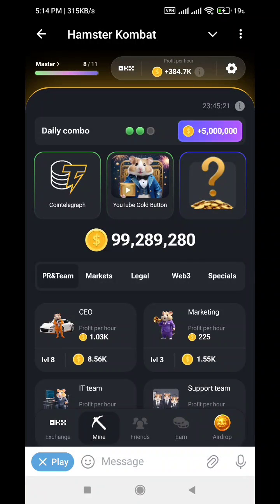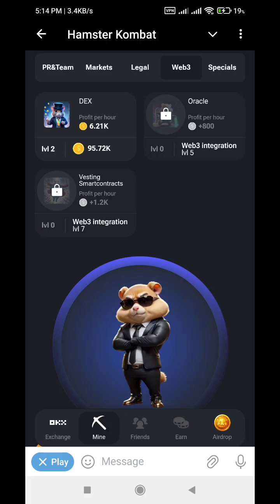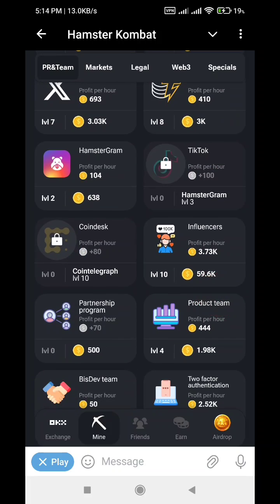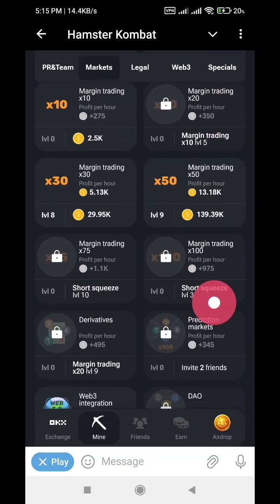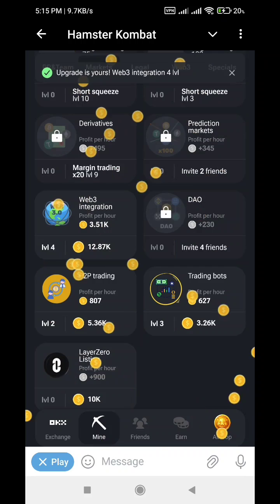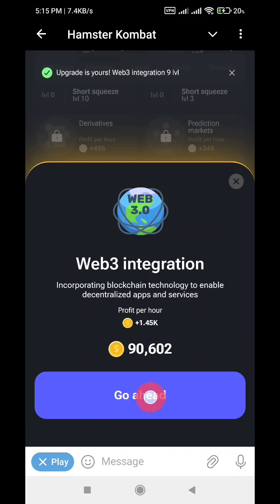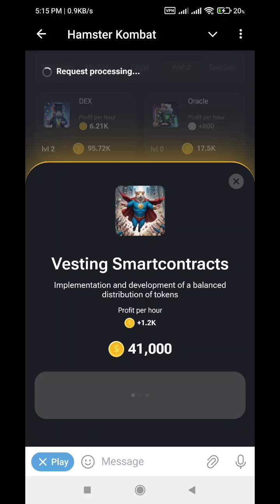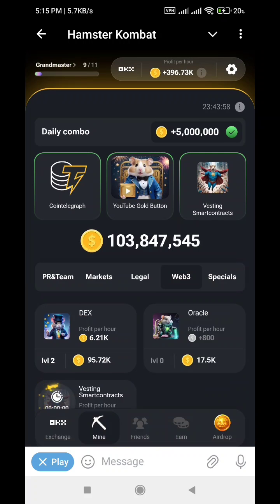Unlock Vesting Smartcontracts Card in Hamster Kombat | Unlock Web3 Integration Card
How to Unlock Vesting Smartcontracts Card in Hamster Kombat